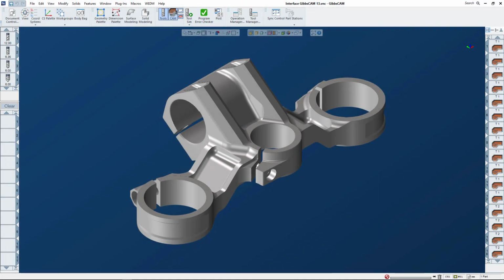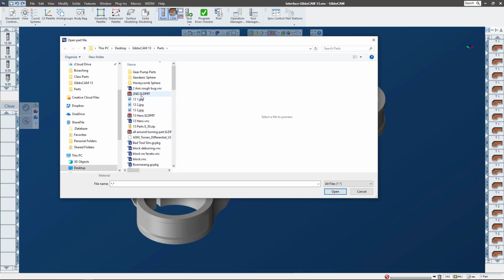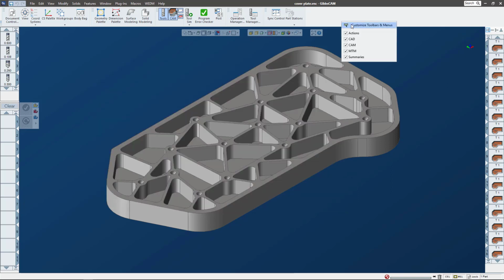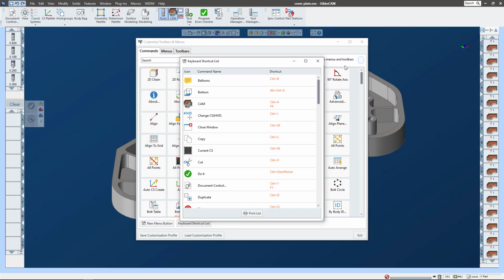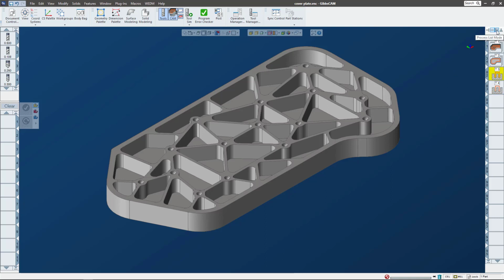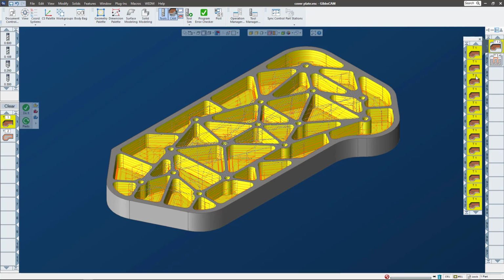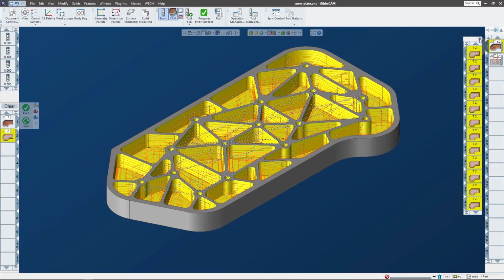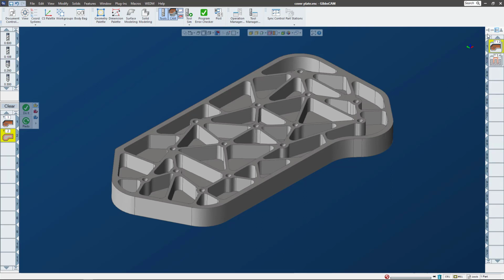GibbsCAM 13: General & Interface Enhancements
GibbsCAM 13 continues to deliver a streamlined, customizable, and ultra-efficient user interface with new features to help you manage large and complex part programs.